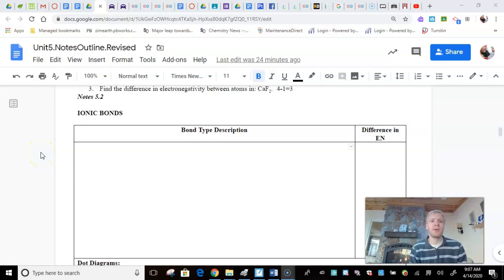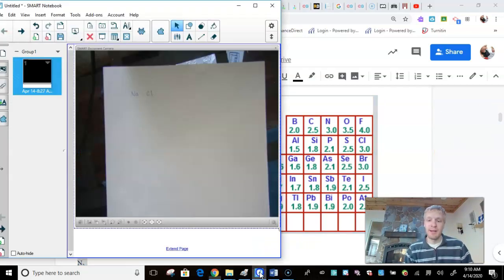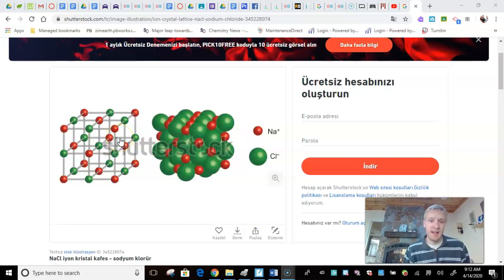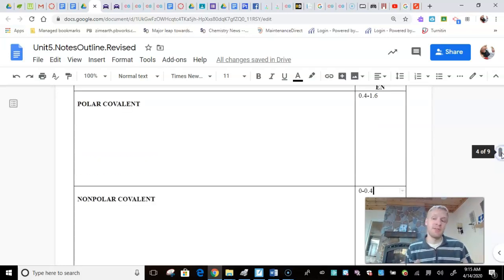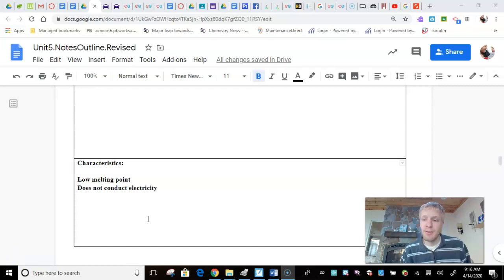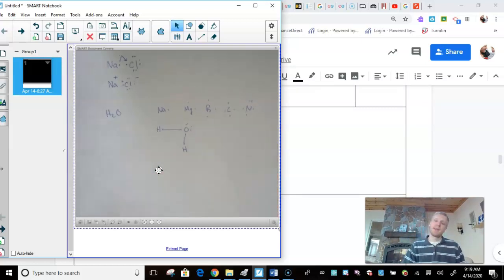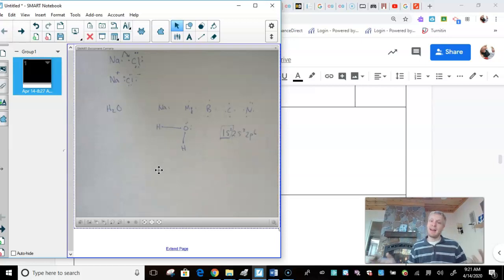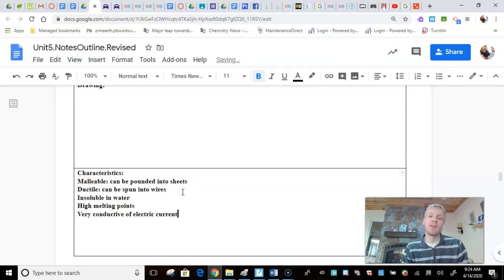Types of Bonds Notes